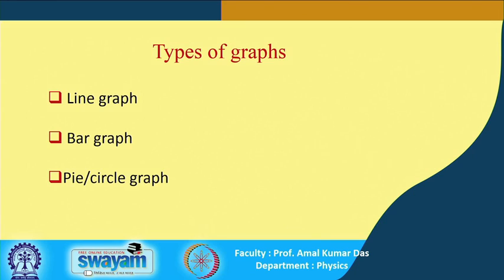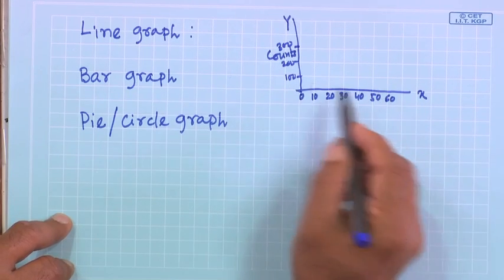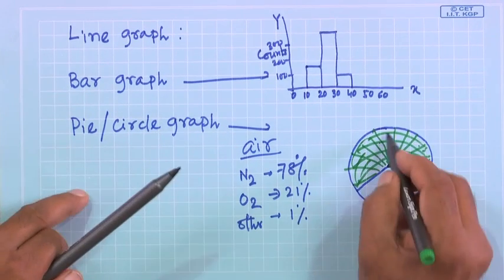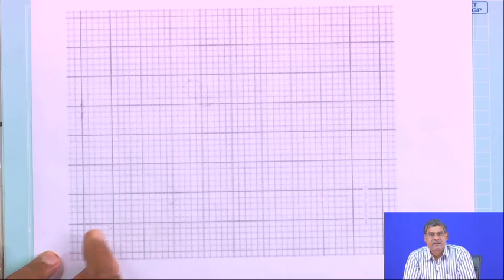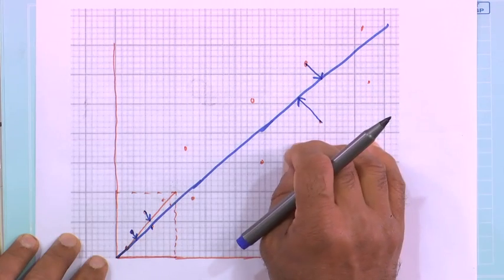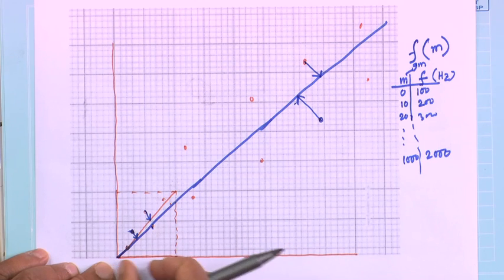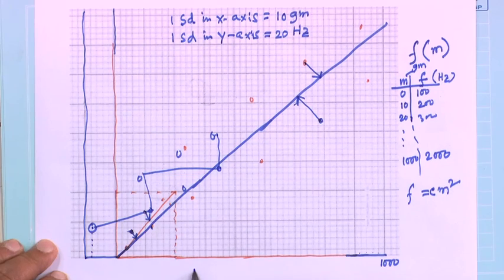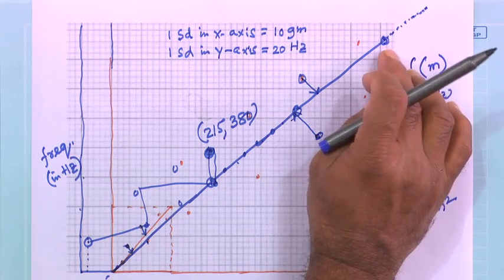Lecture 12: Basic analysis (Contd.)